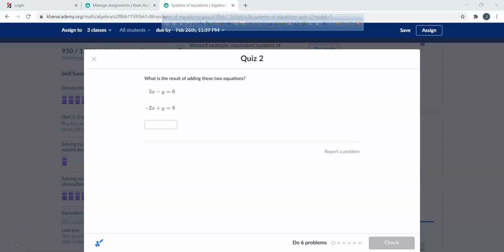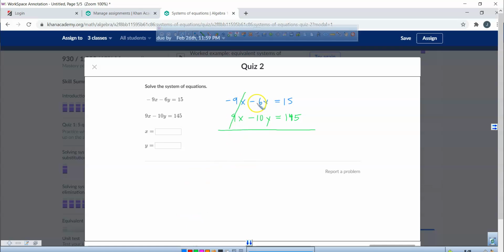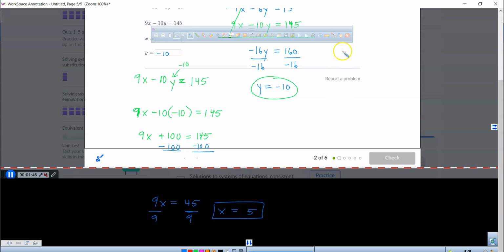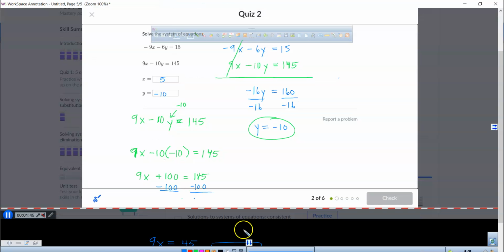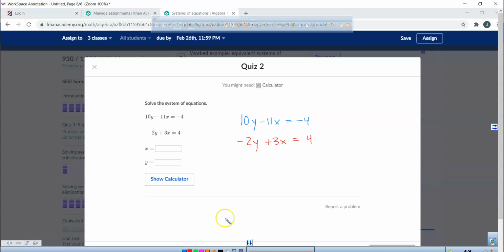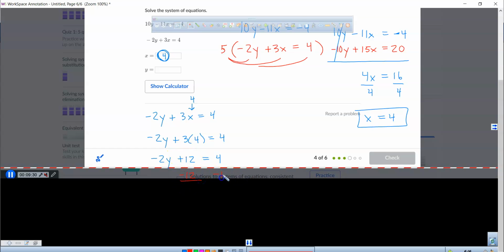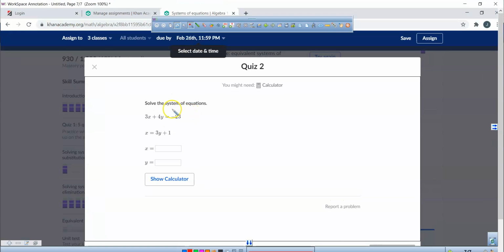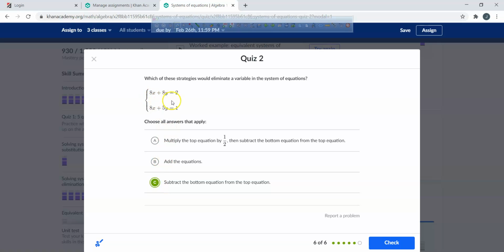KA Systems of Equations Quiz 2